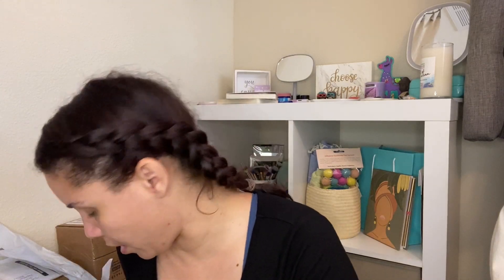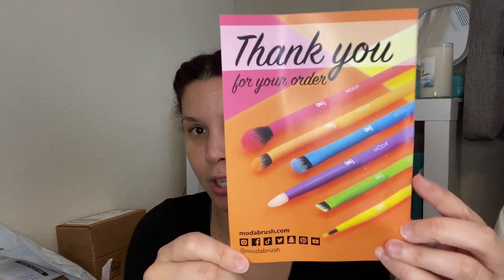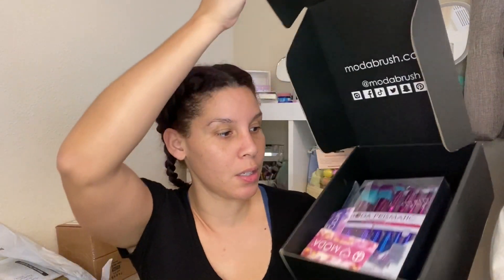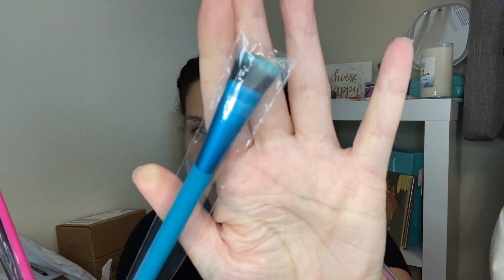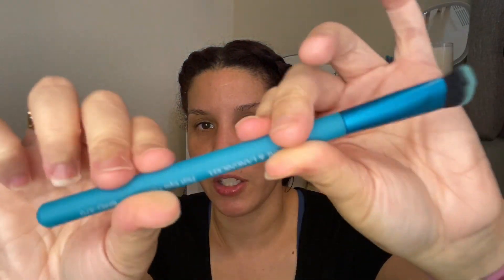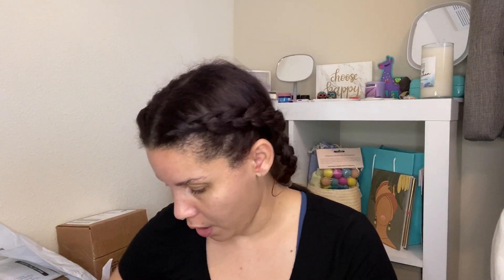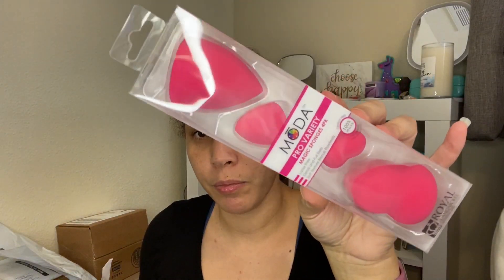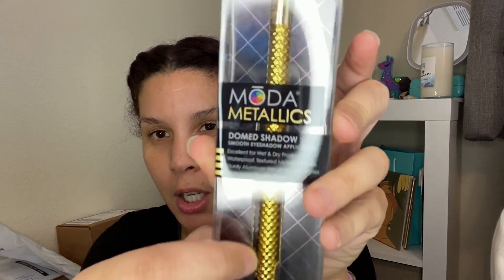MODA BRUSH MYSTERY BOX 2022 UNBOXING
I got a clue to grab this mystery box from Moda
First time grabbing this box and who doesn't want brushes lol.

I know I have a ton of makeup brush or brushes already, some look like Boxycharm may have given as a deal or something, now that I think of it I have at least a 2 pack of Moda brush.  Brush brush brush, lol I know lots of us love to have a brush or two for the same thing.  And plus I got a free brush with purchase very cool right!!!